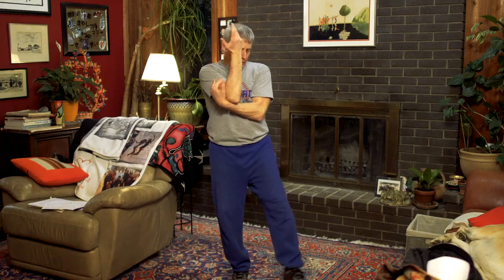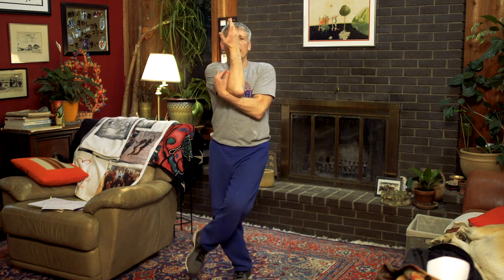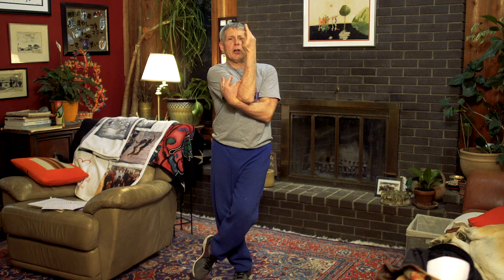Mr Boccia - Eagle/Bird Pose